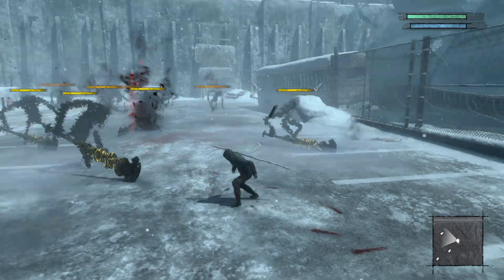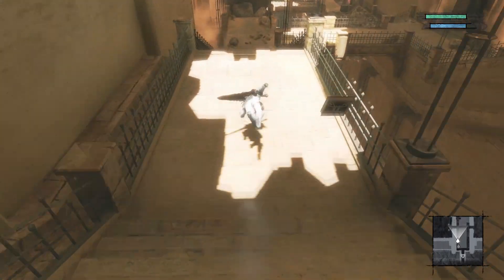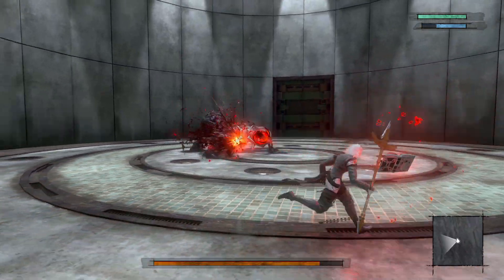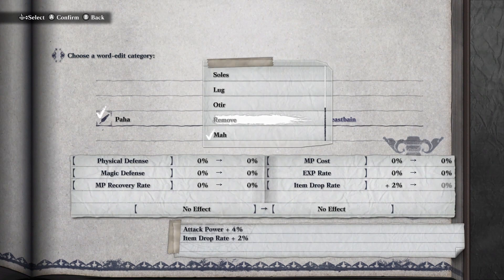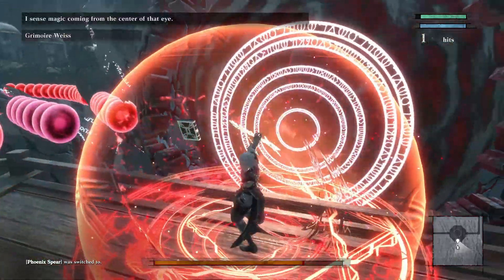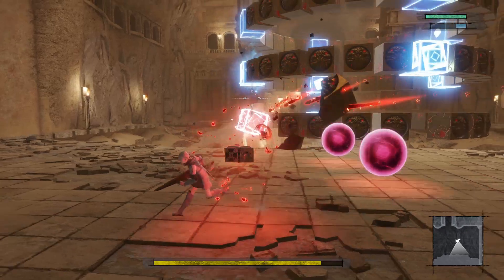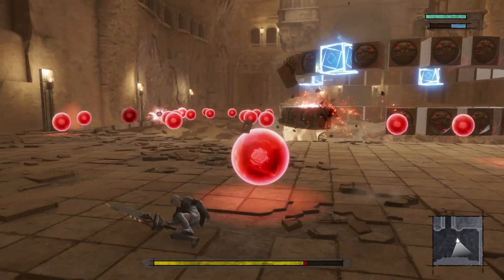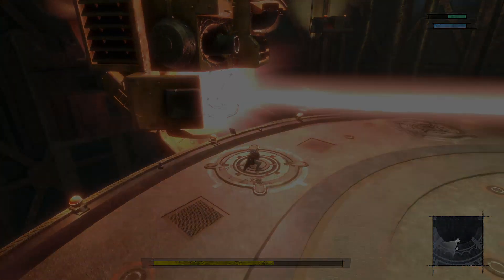Nier Replicant ver.1.22474487139... Review! by BeardedBreakdown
Here we are the Nier Replicant ver.1.22474487139... Review!

Next up Returnal!

0:00 Nier Replicant Review
0:08 Background
1:12 Graphics
3:43 Gameplay
7:11 Writing and Story
9:07 How Does it Run
11:05 Sound Design
13:21 Review Score